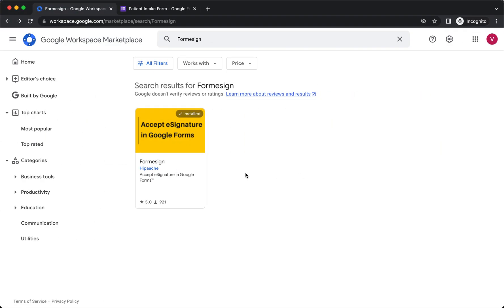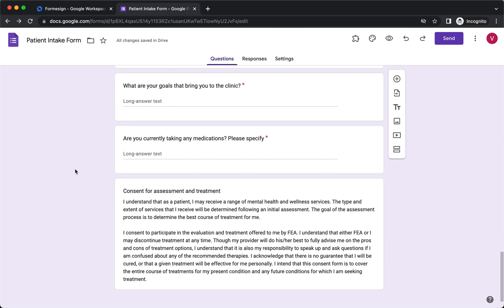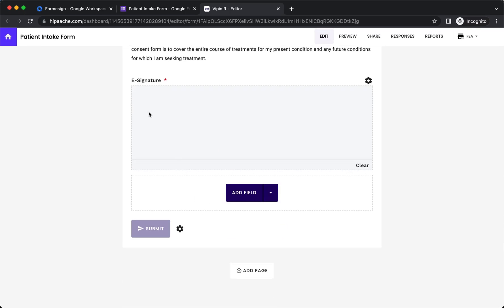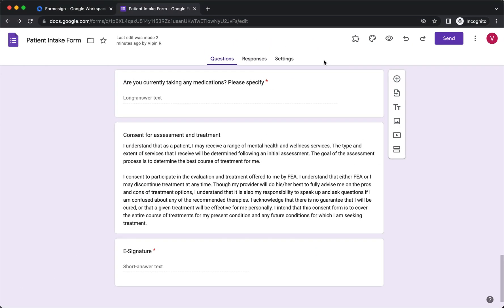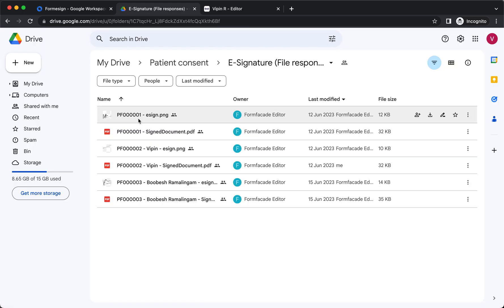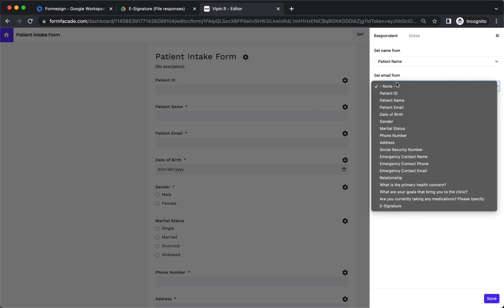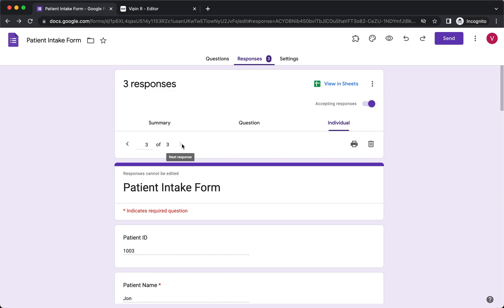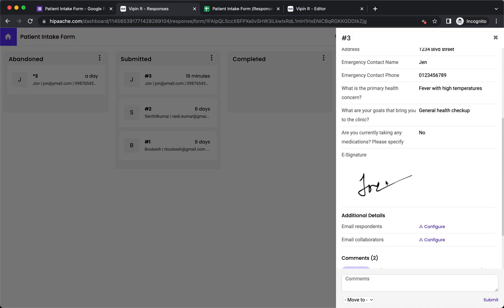Collect signatures in Google Forms using Formesign addon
Google Forms is an intuitive tool that allows you to easily create forms and collect data from your users, but it does not have the built-in functionality for electronic signatures. You can use the Formesign addon to accept legally binding e-signatures in your google form. This addon provides a streamlined signing experience within the context of form submissions.

Features

➤ Get legally binding signatures before form submission
➤ Collect multiple signatures in your form
➤ Convert form response into a signed document
➤ Automatically sync signed forms to your google drive
➤ Rename the files when syncing signed forms and signatures to drive
➤ Automatically send the signed document as a PDF by email

Use cases for forms with esignatures

➤ Registration forms: Forms with esignatures can be used for event registrations, where participants can sign consent forms, liability waivers, or registration agreements electronically. This streamlines the registration process and eliminates the need for physical paperwork.

➤ Membership Applications: Associations, clubs, and professional organizations can use forms with esignatures for membership applications. Applicants can electronically sign membership agreements, code of conduct forms, or other required documents during the application process.

➤ Waivers and consent forms: In various industries, such as healthcare, fitness, recreation, and event management, forms with esignatures are used to collect consent forms and waivers. Participants or attendees can sign forms electronically to acknowledge the risks, terms, and conditions associated with their participation.

Healthcare use cases for forms with esignatures

➤ Patient intake forms: Forms with esignatures can be used for patient intake processes, where new patients can electronically sign registration forms, medical history questionnaires, privacy notices, and consent forms before their initial visit or appointment.

➤ Acknowledgment of privacy practices: Forms with esignatures can be used to ensure patients acknowledge their understanding of privacy practices and HIPAA regulations. Patients can electronically sign privacy notices, acknowledging how their protected health information (PHI) will be used and disclosed.

➤ Authorization for medical records: Patients can electronically authorize the release of their medical records to other healthcare providers, insurance companies, or third-party entities. This includes signing consent forms for medical record requests, sharing information for referrals, or participating in research studies.

➤ Informed consent for procedures: Healthcare providers can use forms with esignatures to obtain informed consent from patients before medical procedures, surgeries, or treatments. Patients can review the risks, benefits, and alternatives and provide their electronic signature to indicate their understanding and agreement.